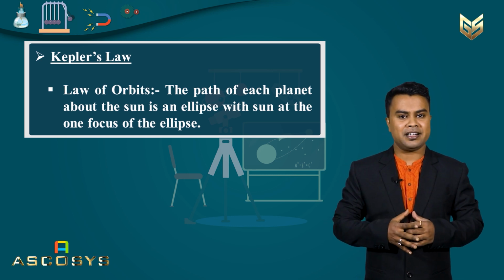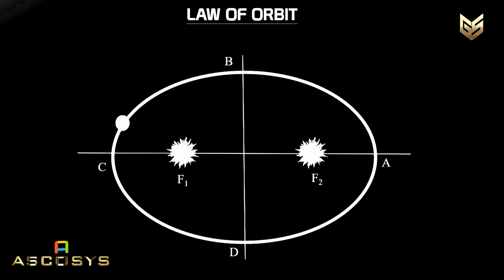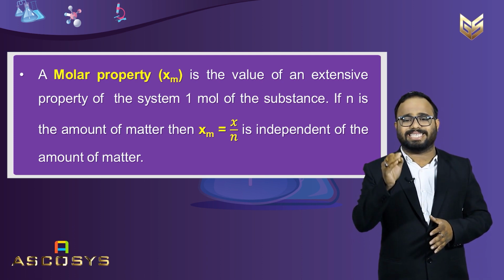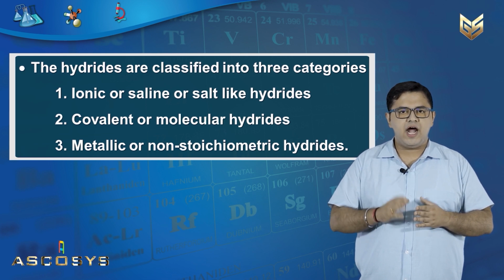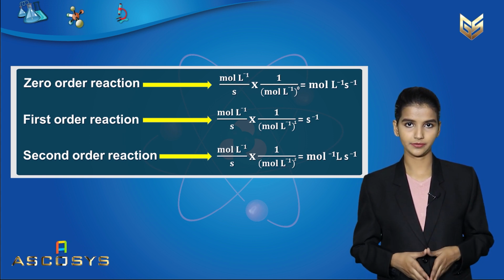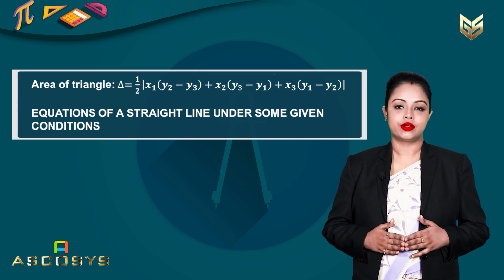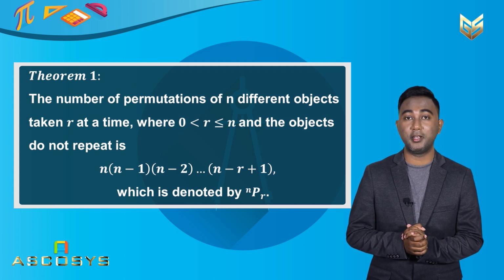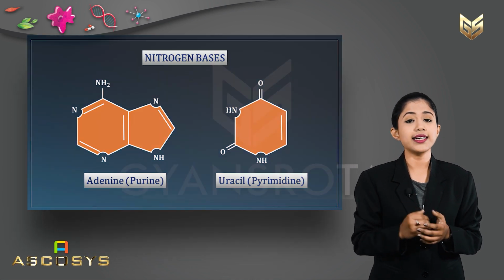Gyansrota XI-XII - Start early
Gyansrota presents

Gyansrota XI-XII

Physics
Chemistry
Mathematics
Biology